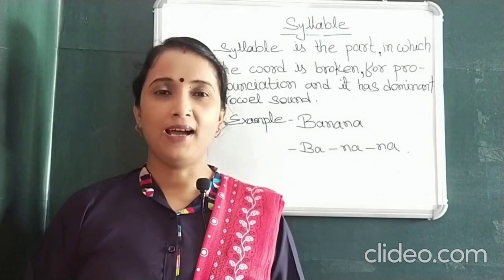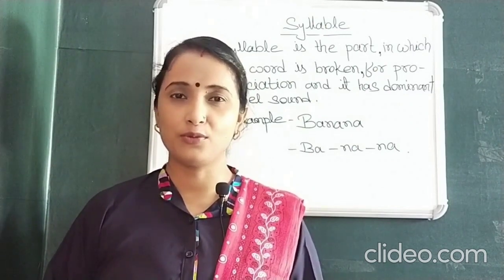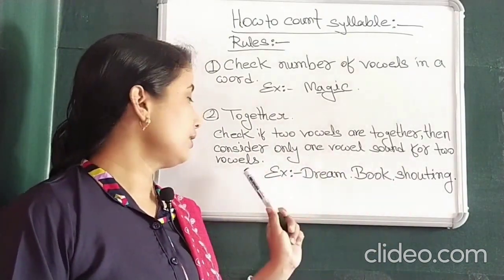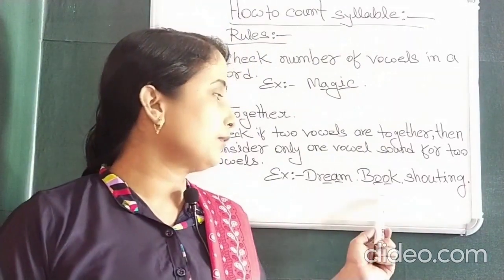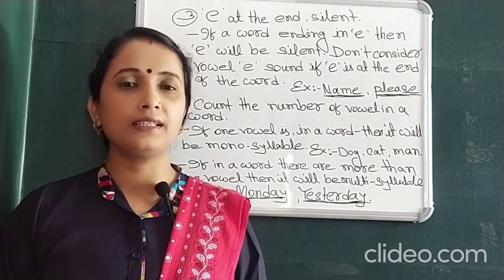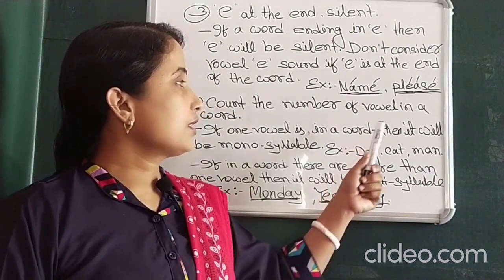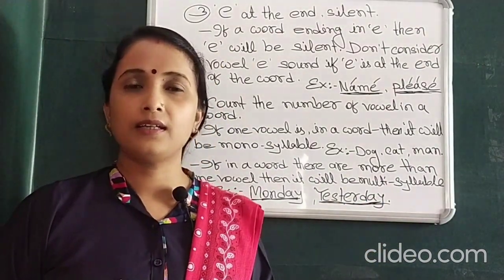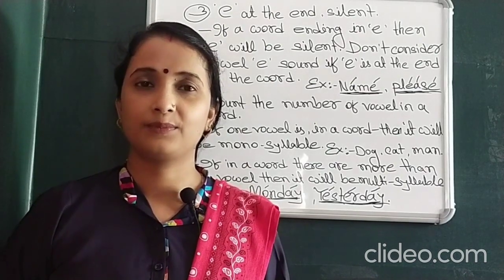How to Count Syllable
It is the best video for beginners